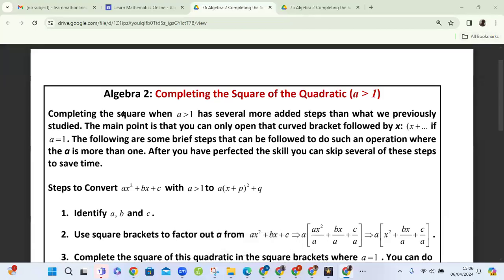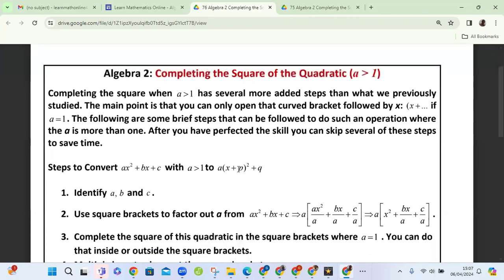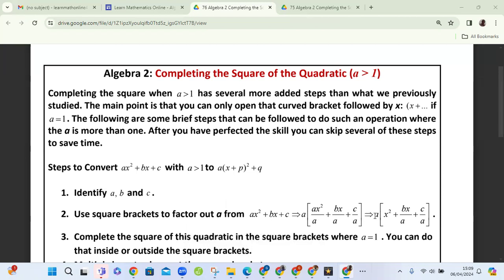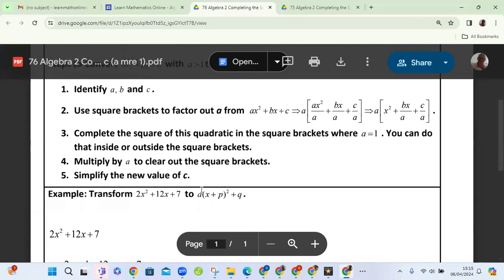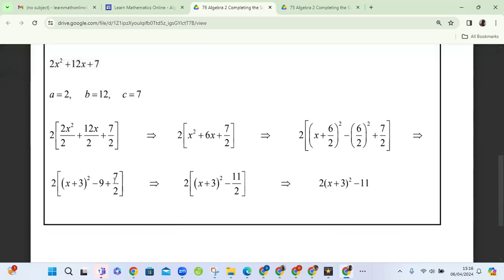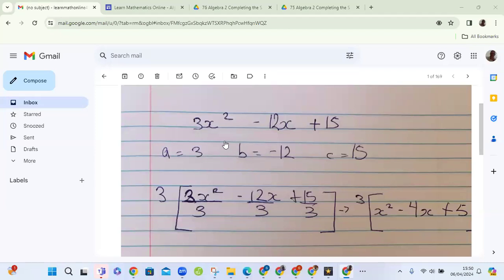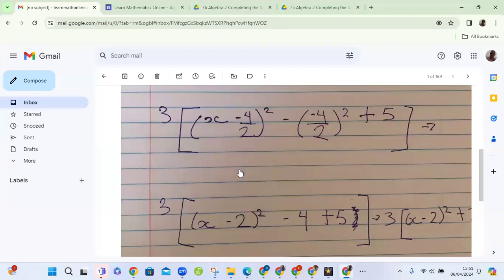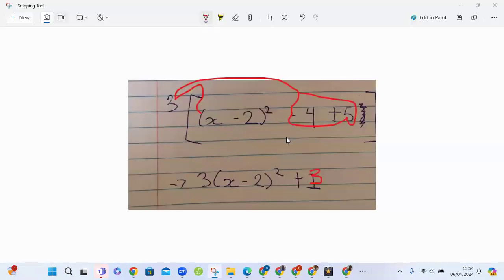Completing the Square a not Equal to 1